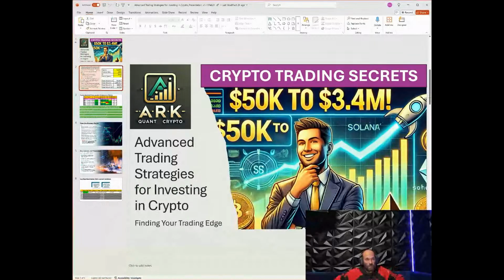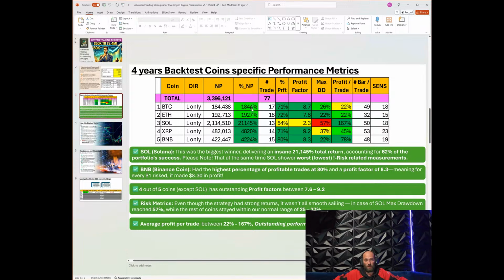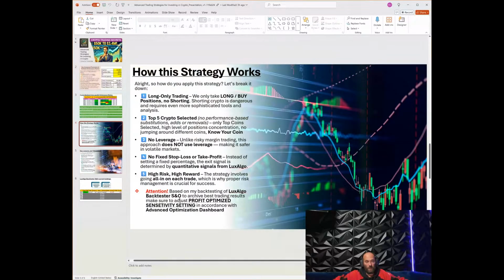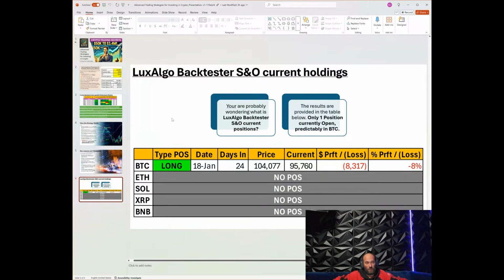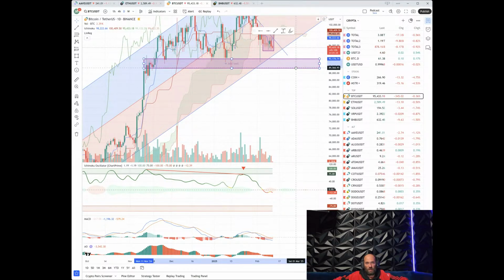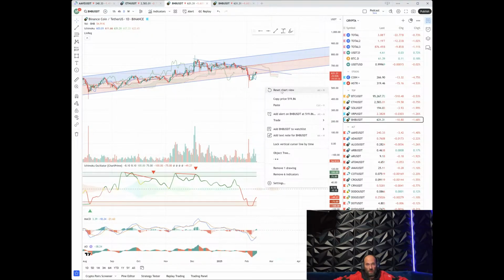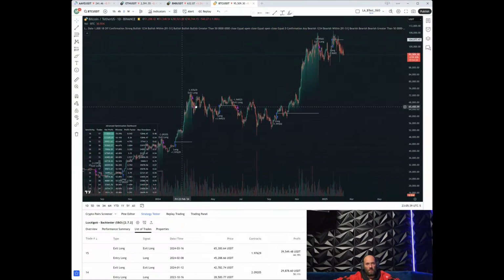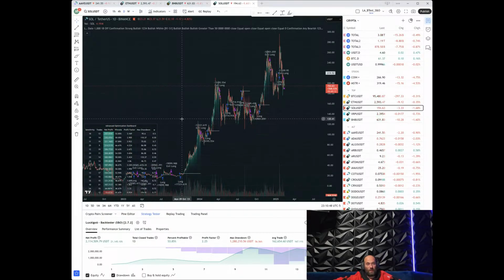🚨 LIVE Announcement! 🚨 Crypto trading strategy that turned $50K into $3.4M with just 77 trades!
Join me LIVE as we break down the ultimate crypto trading strategy that turned $50K into $3.4M with just 77 trades! Advanced Trading Strategies Toolkit for Investing in Crypto💰📈

We’ll cover:
✅ Proven swing trading techniques
✅ How to pick winning crypto assets
✅ Risk management secrets for long-term success
✅ The power of LuxAlgo and data-driven strategies

You don't want to miss this Video!🔥